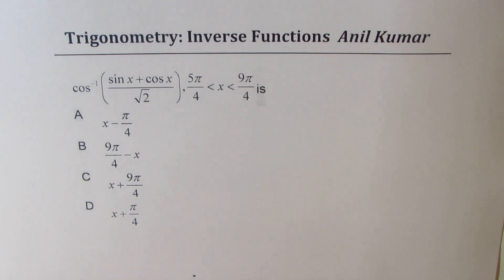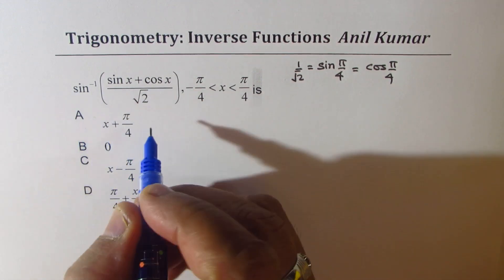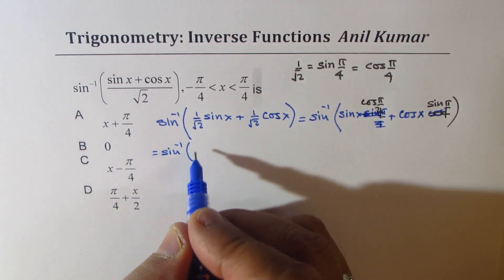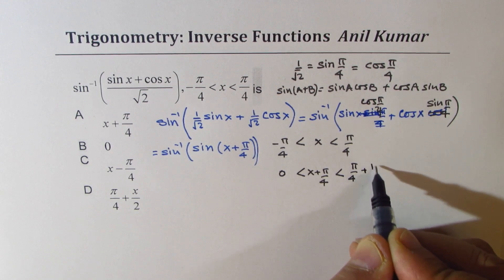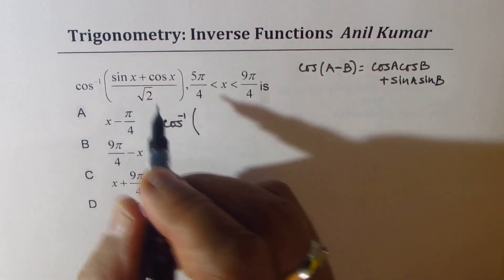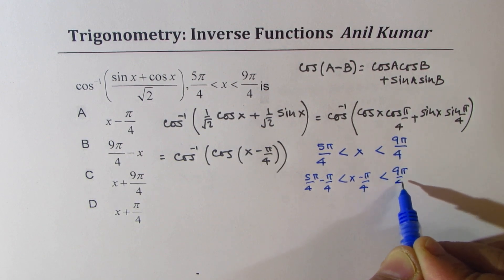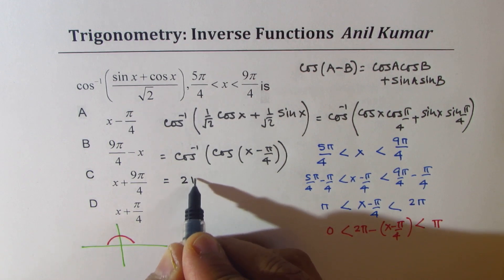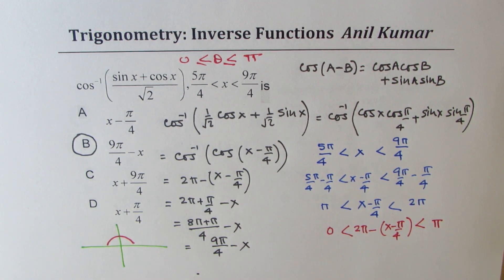Trigonometric Inverse Ratio arccos(sinx + cosx) with Domain Check